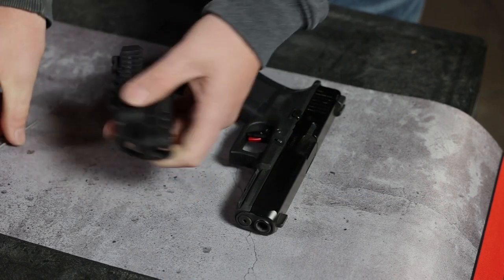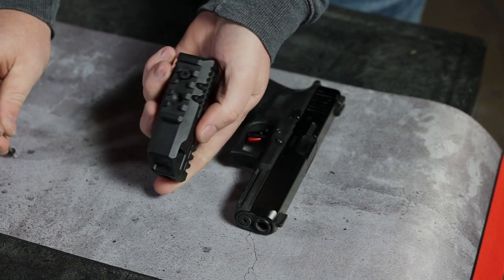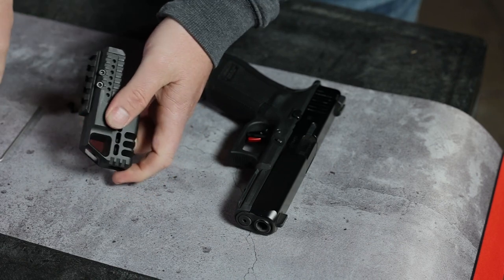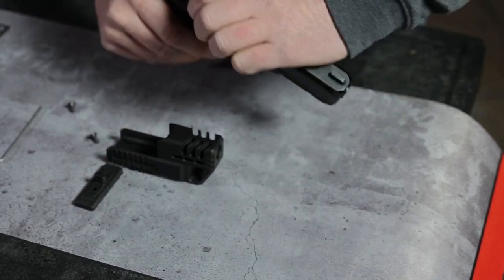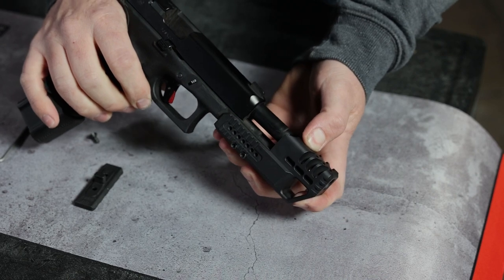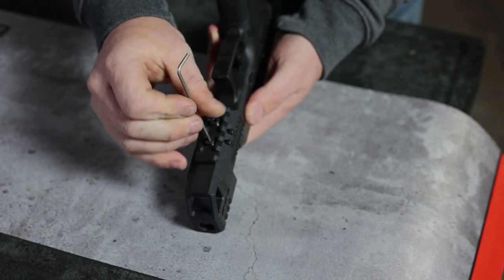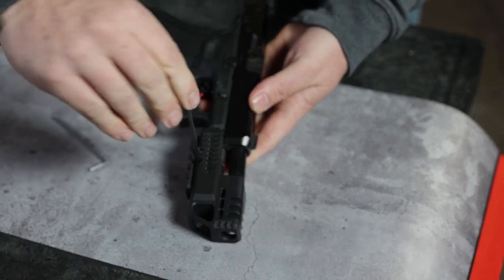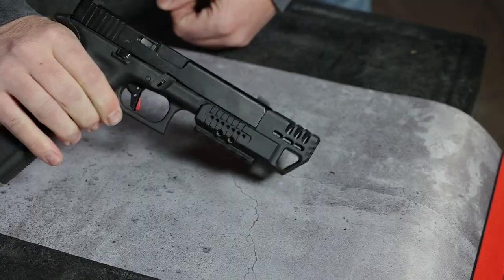How to Install Our Compensator In Less Than 90 Seconds | Wasatch Arms